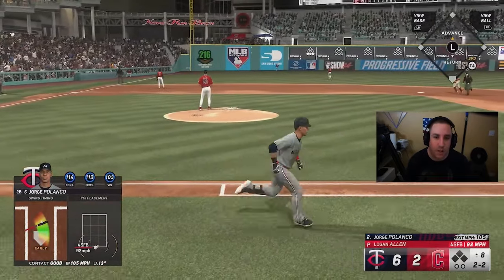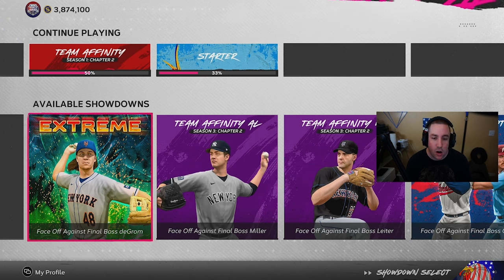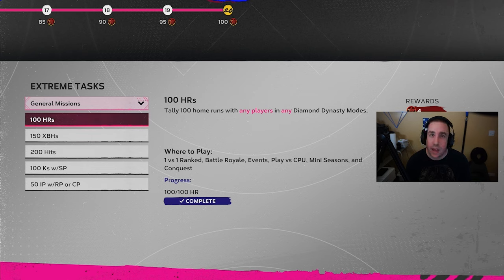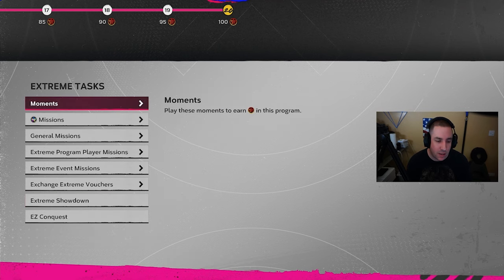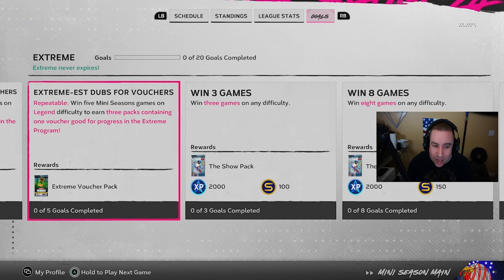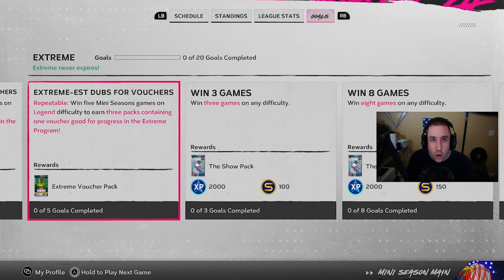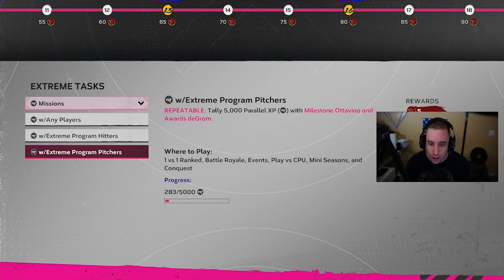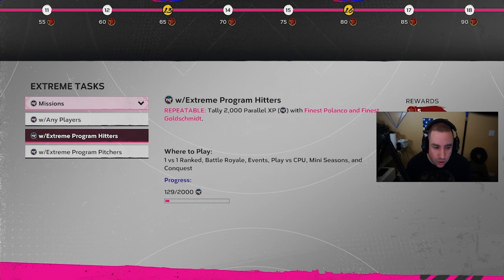HOW TO COMPLETE EXTREME PROGRAM NO MATTER YOUR SKILL MLB THE SHOW 24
Struggling with the Extreme Program in MLB The Show 24? This video will show you how to complete it no matter your skill level. Master the game with these tips!

Other Links

TimeStamps

0:00 Intro
0:45 Most Efficient Moderate Difficulty Way to Complete Extreme Program
4:59 Fastest, but Hardest Difficulty to Complete Extreme Program
7:39 How ANYONE! can complete extreme Program (Easiest but longest)
10:25 Outro